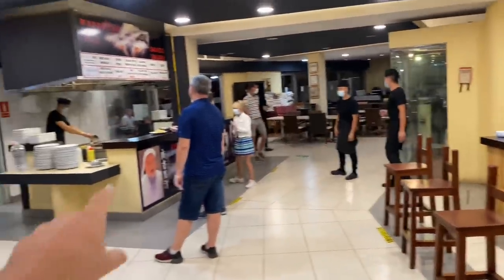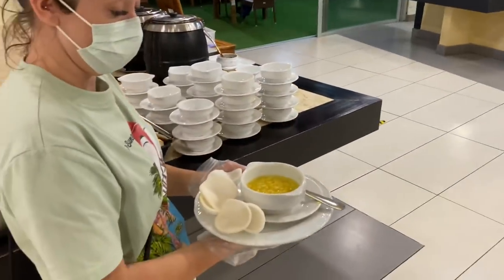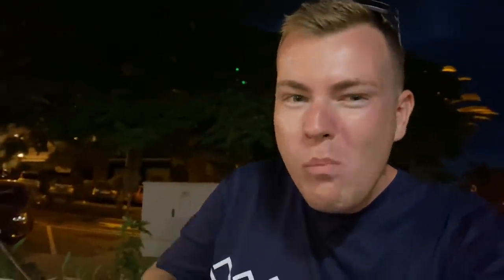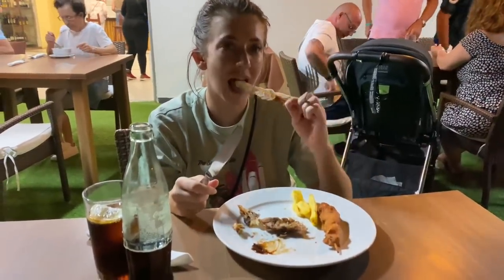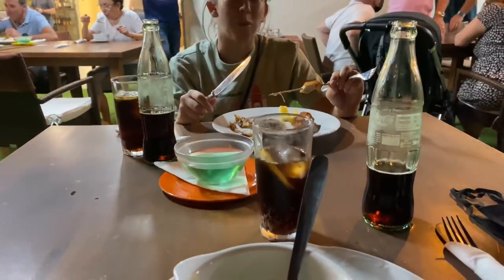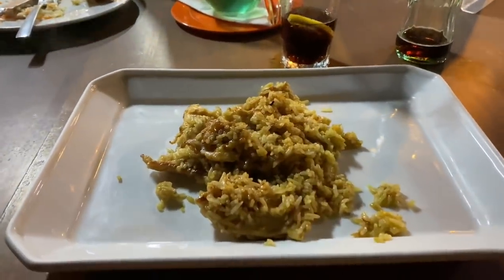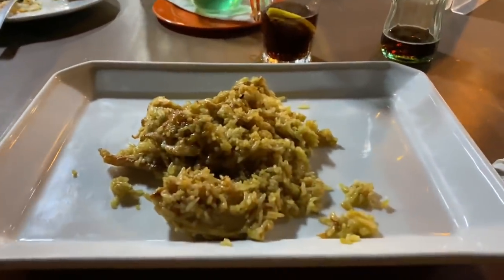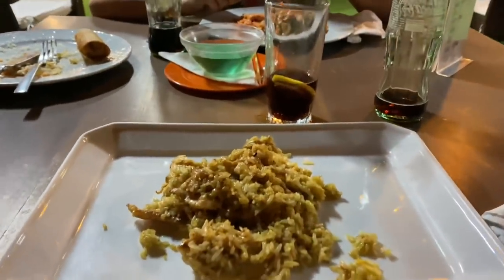The BEST all you can eat Buffet in Tenerife? 🔥 IT’S BACK OPEN!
Hello & welcome to the channel! If you’re new here, a big warm friendly welcome and we hope you enjoy the videos. Originally from Liverpool, me (Andrew The KnightStrider) and Laura moved to Tenerife in the Canary Islands 6 years ago, and enjoy showcasing the island and our general life as well as travelling abroad when we can!

Join us as we head to potentially the BEST all you can eat buffet in Tenerife, The Mongolian BBQ in Los Cristianos. The restaurant has finally been able to open again as Covid restrictions ease!

* Merchandise & T-Shirts: knightstrider.Redbubble.com